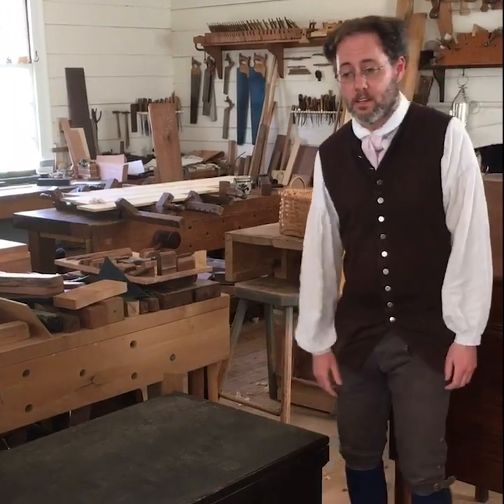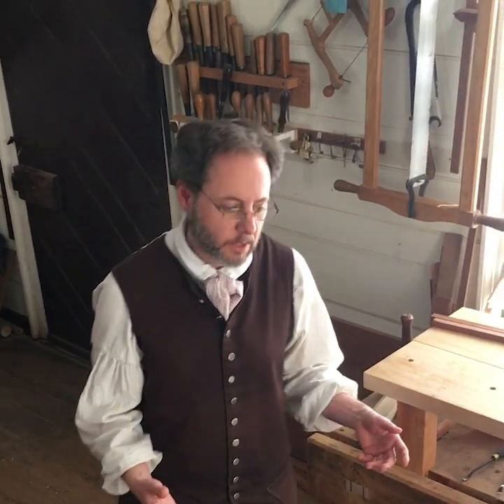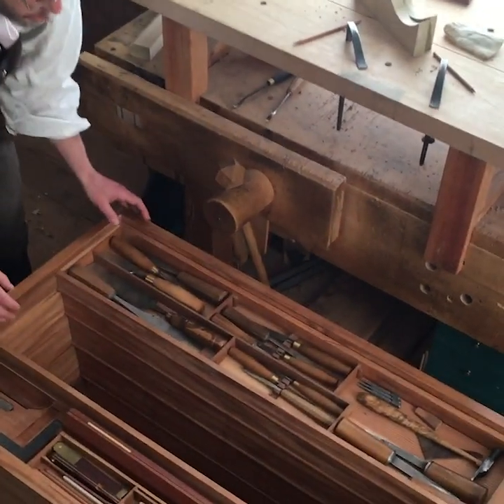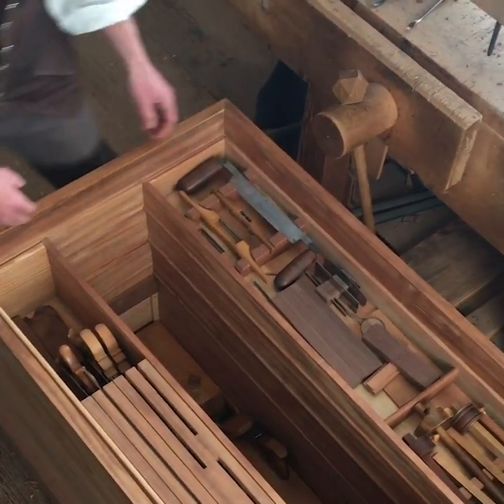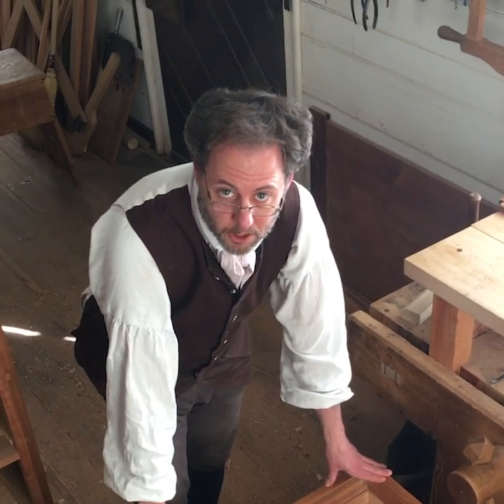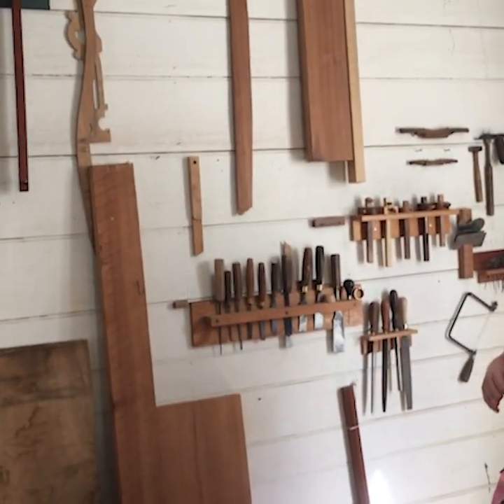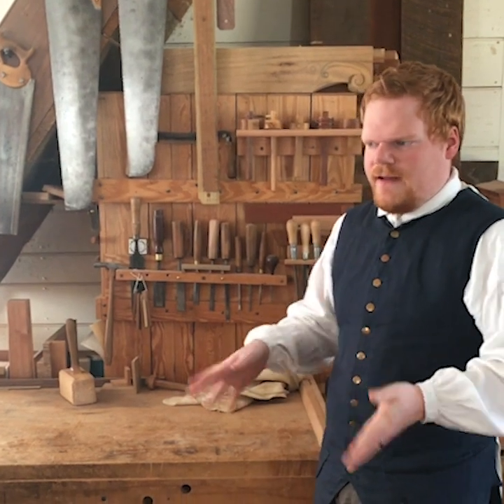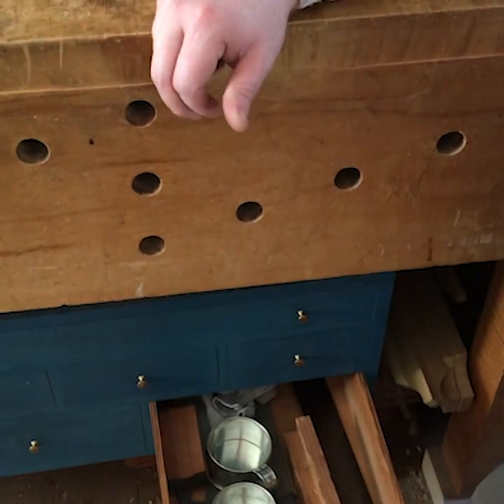A Cabinetmaker's Tool Chest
Shop members at the Anthony Hay Cabinet Shop share their tool chests and other storage options they use to keep their many tools at the ready!